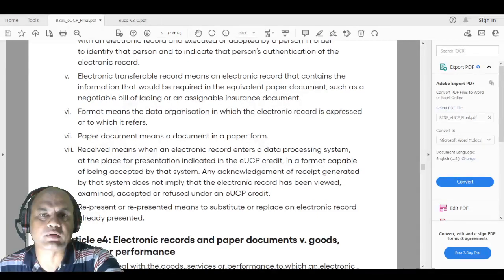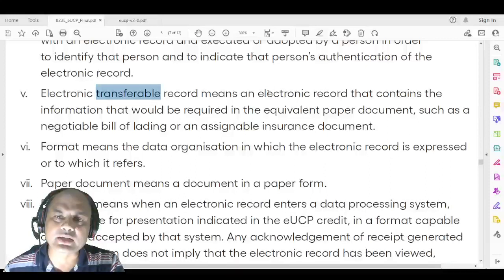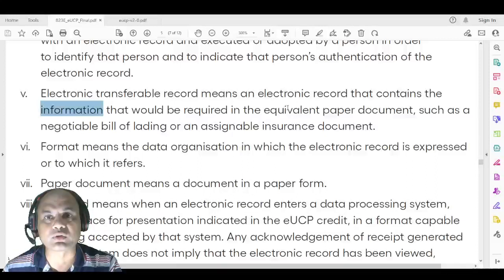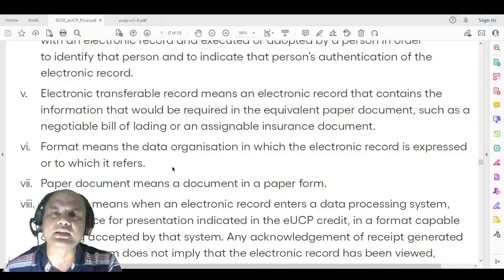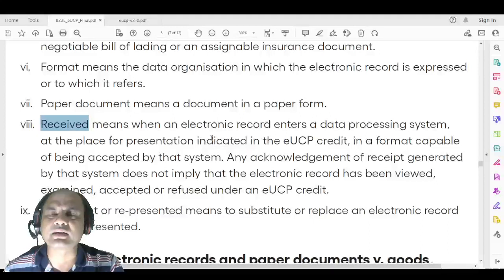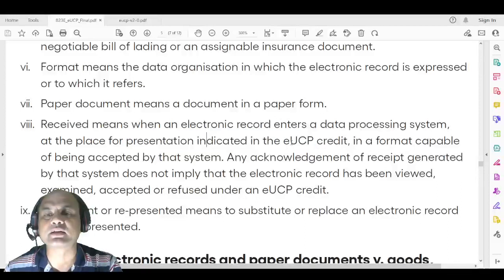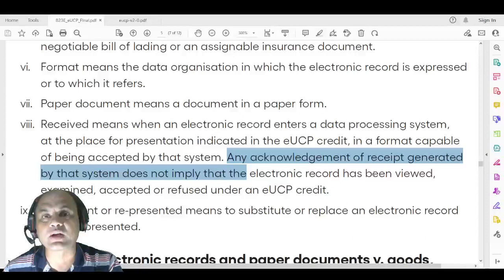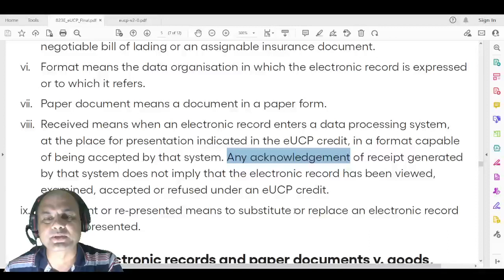new version eUCP 2.1 e3 v to ix by Vishal Mantri 9960560404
Latest eUCP 2.1 and ISBP 821 . For purchasing complete CDCS material and video lectures on all topics UCP 600, ISBP 821, URR 725 , eUCP 2.1, ISP 98 along with Qbank with explanations and tests including in basket simulations contact Vishal Mantri 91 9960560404